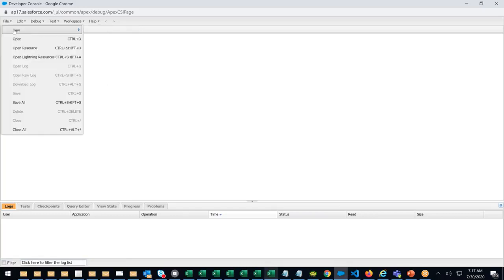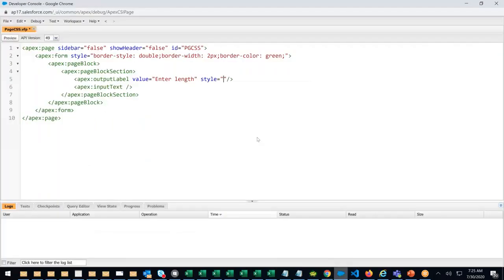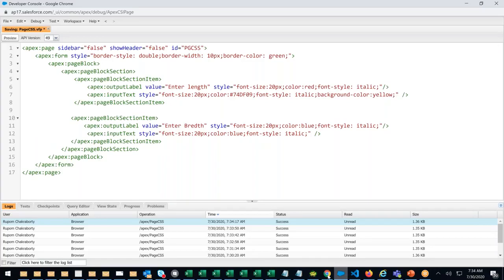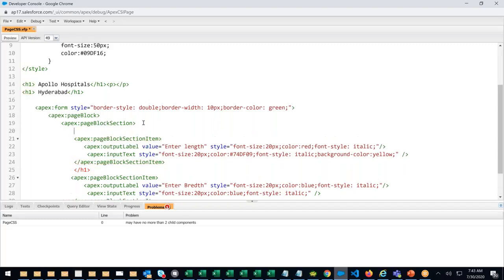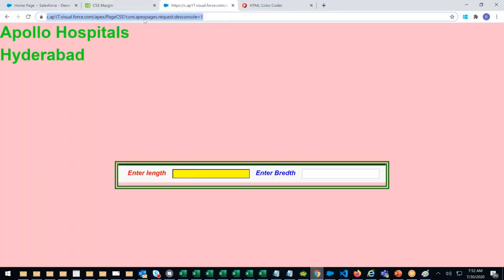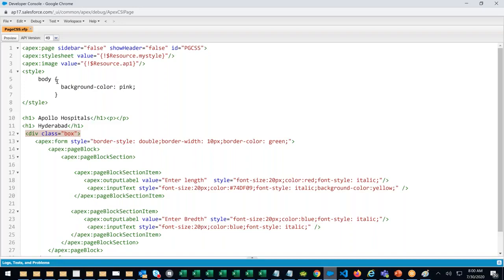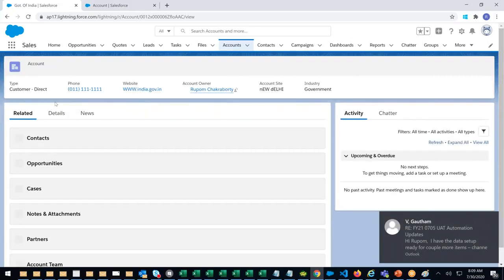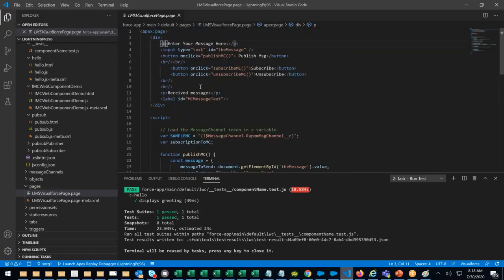15 VF CSS